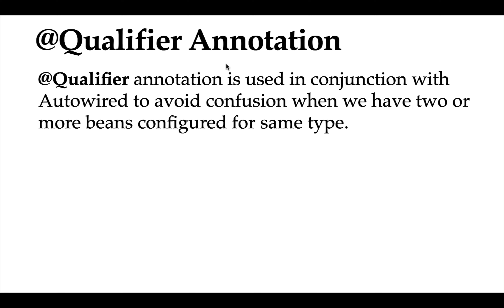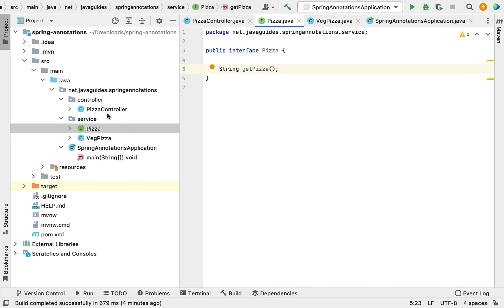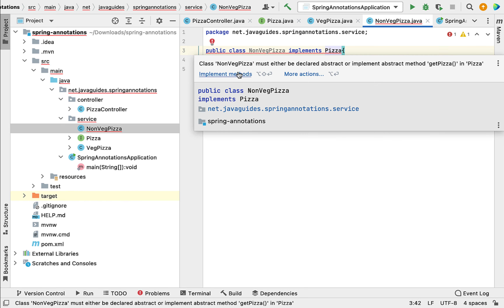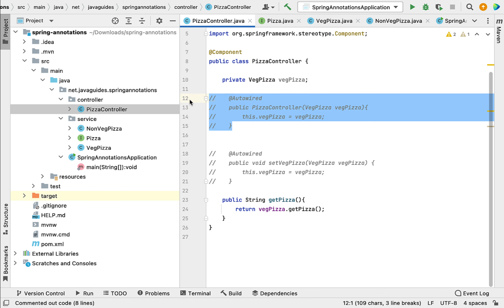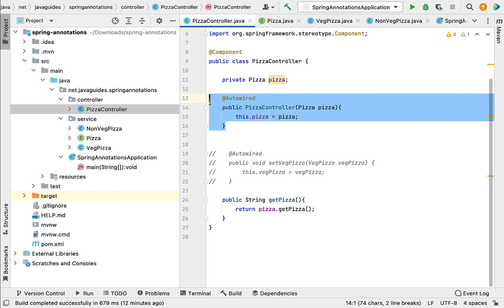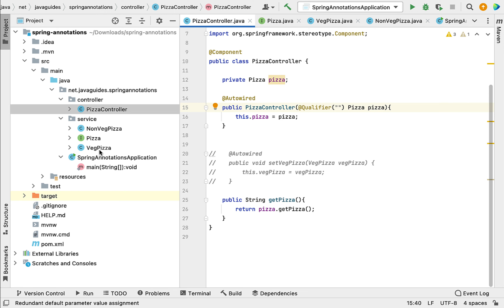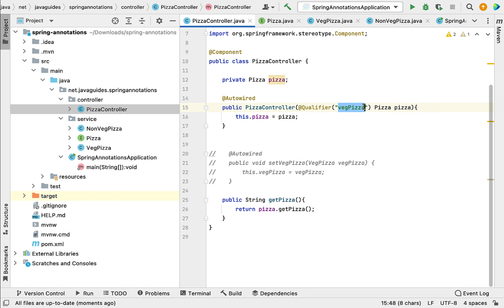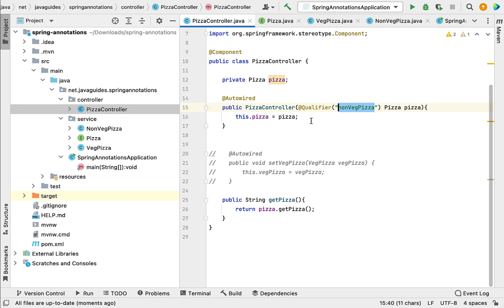Spring & Spring Boot Annotations Series - #3 - @Qualifier Annotation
Hi, welcome to Spring & Spring Boot Annotations Series. In this video, we will learn how to use @Qualifier annotation to avoid confusion when we have two or more beans configured for the same type.

@Qualifier annotation is used in conjunction with Autowired to avoid confusion when we have two or more beans configured for the same type.